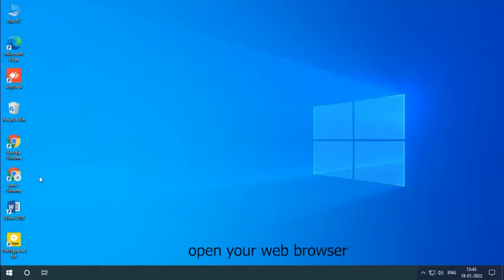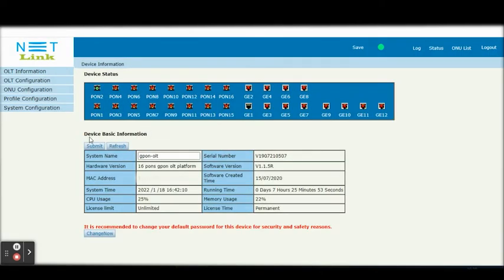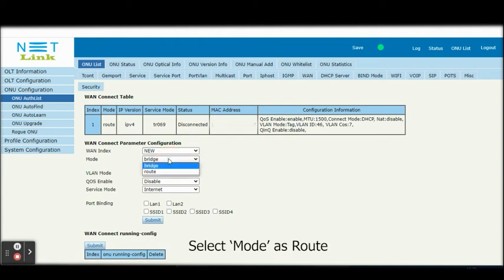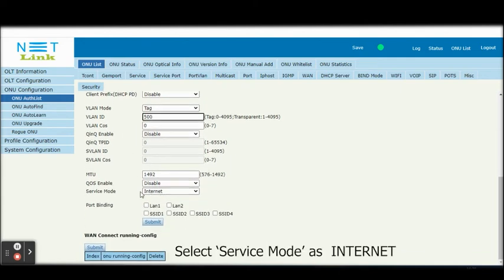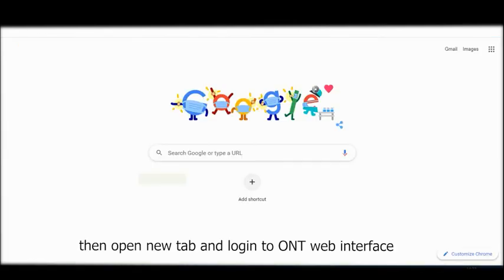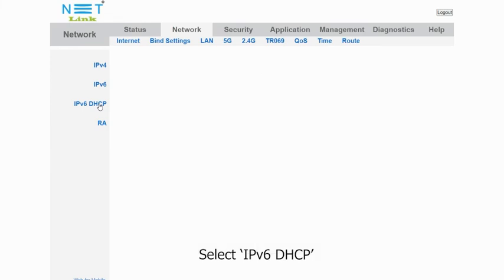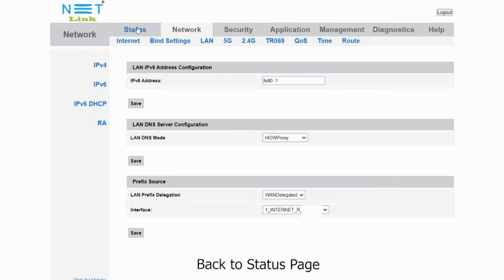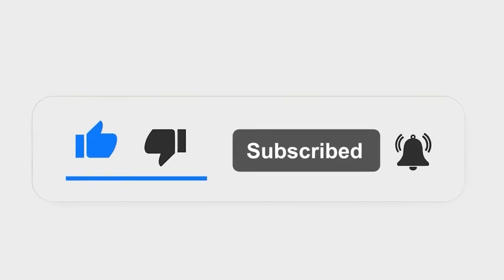How to configure IPV6 from NETLINK OLT -17